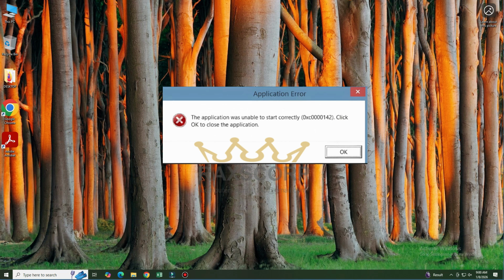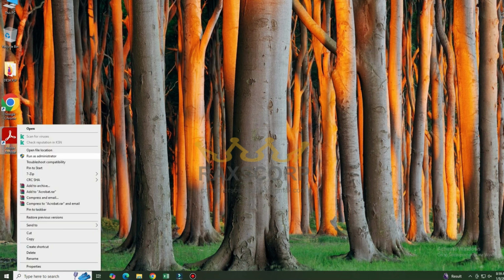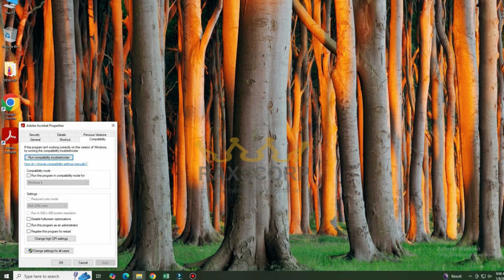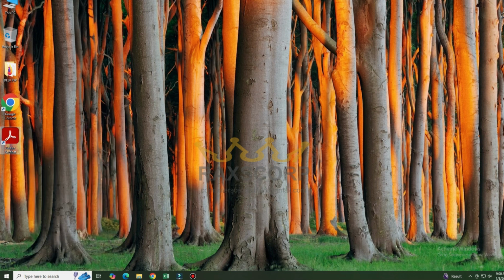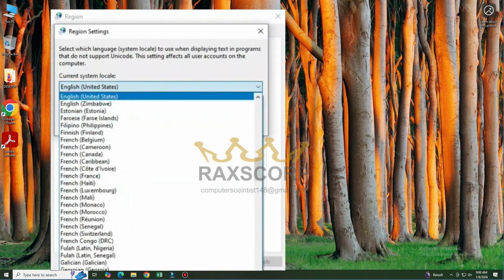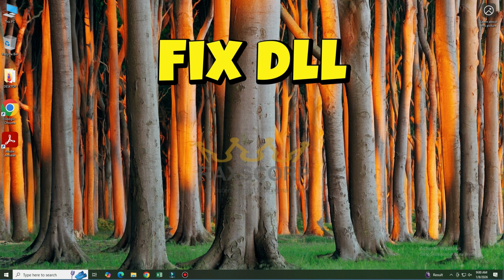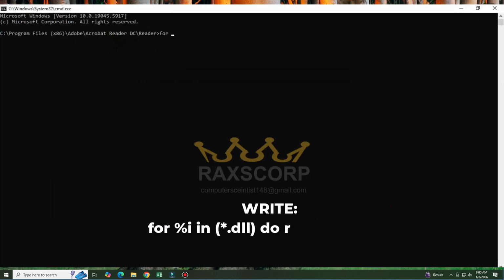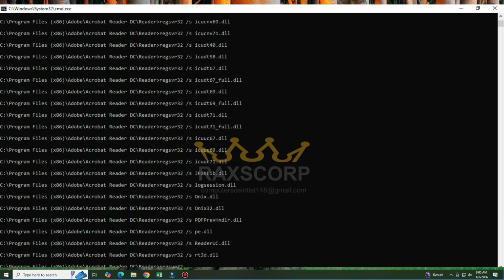The Application was unable to start correctly 0xc0000142 Error in Windows 10/ 11 - How to fix